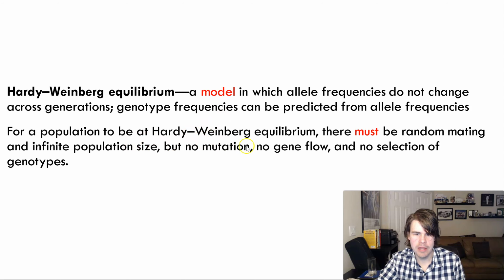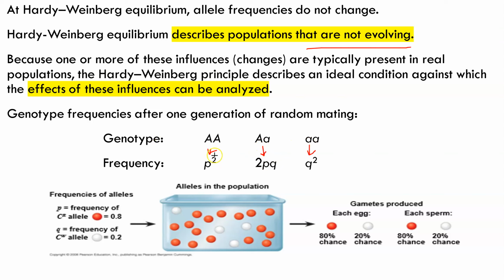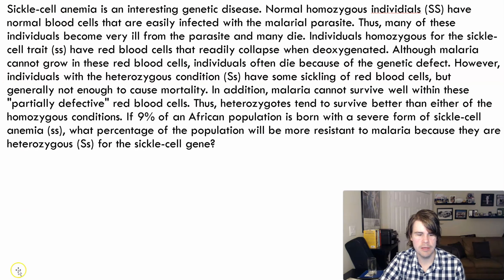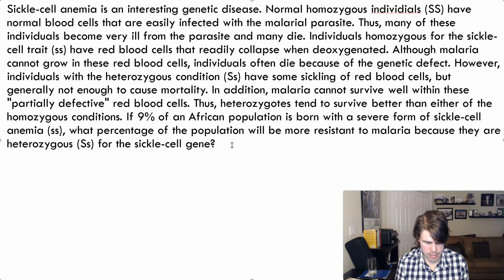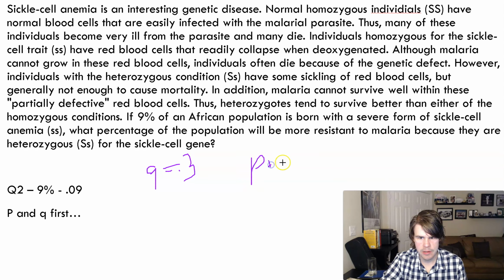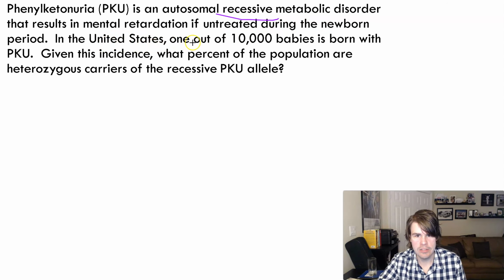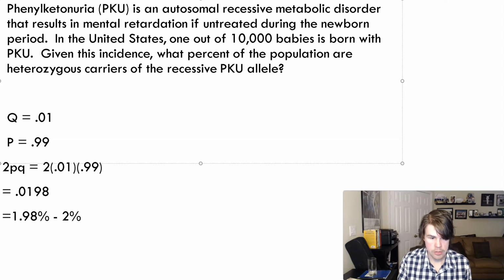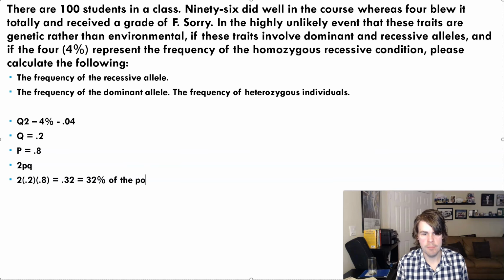Biology _ Hardy Weinberg Equilibrium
You must know your p's and q's. :)